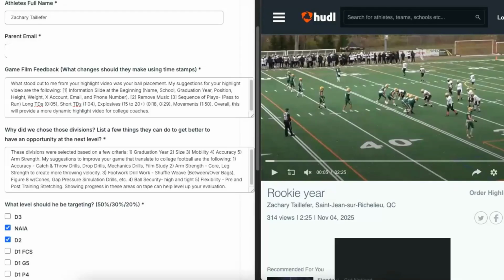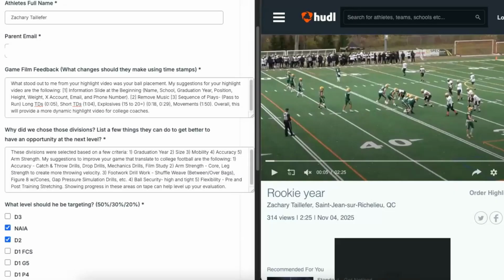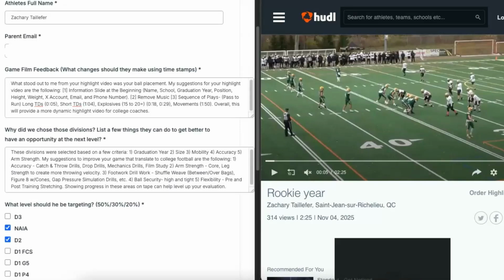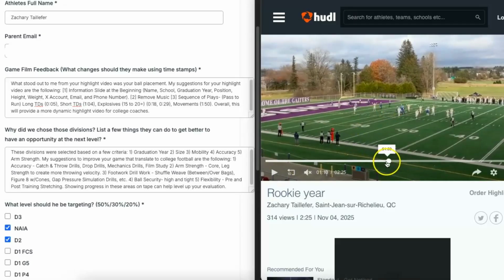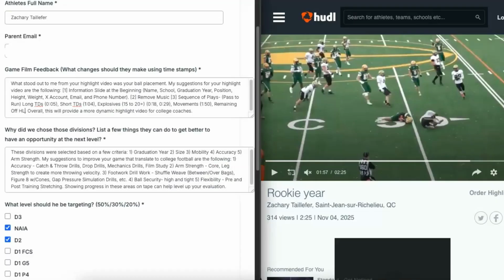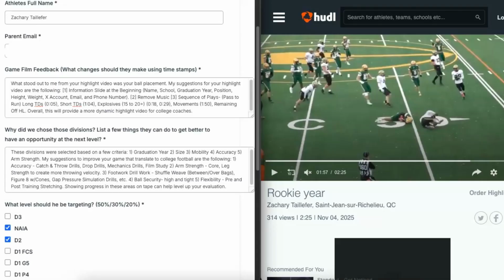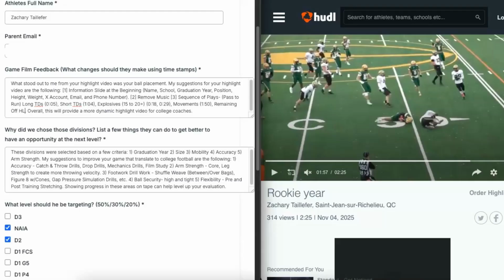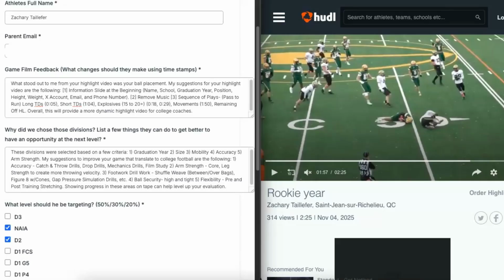Quarterback Evaluation For Zachary